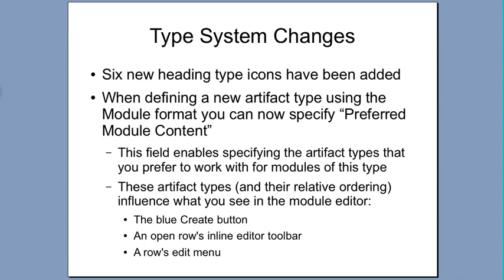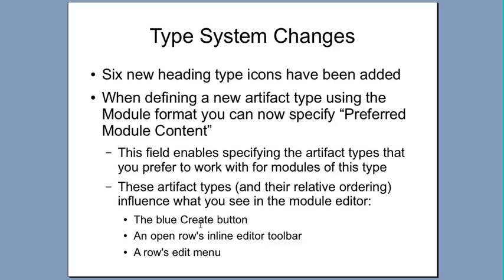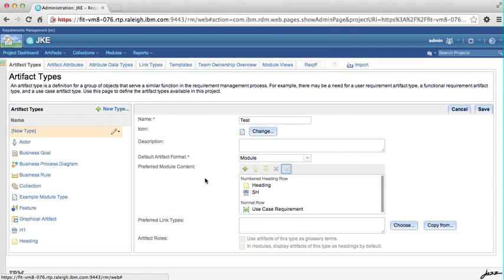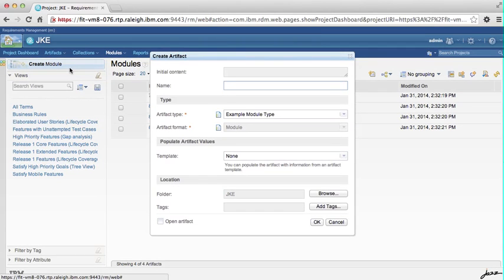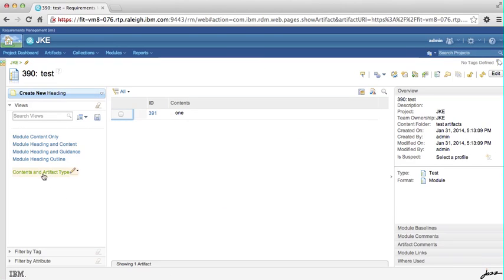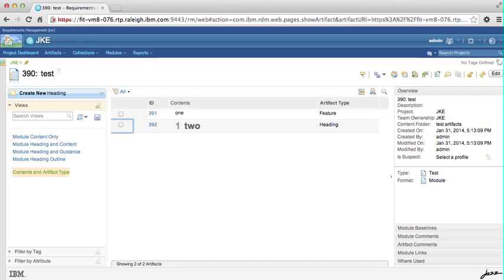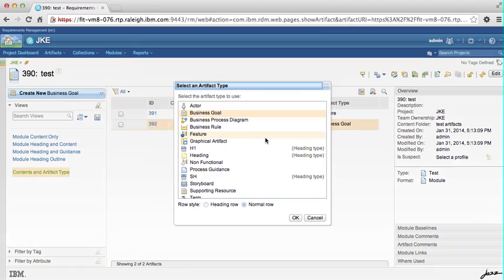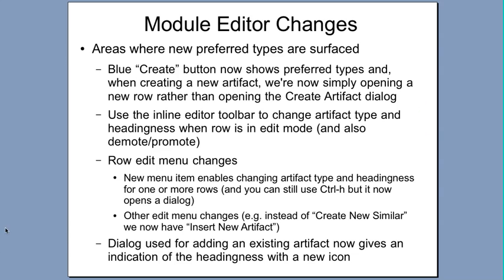Module preferred artifact types in Rational Requirements Composer 4.0.6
See how to use the preferred artifact type (Preferred Module Content field) when defining a new artifact type with Module as the artifact format. This new field enables specifying the artifact types that you prefer to work with for modules of this type.